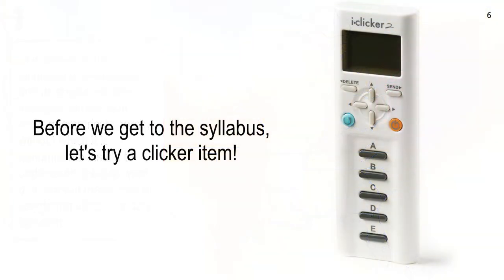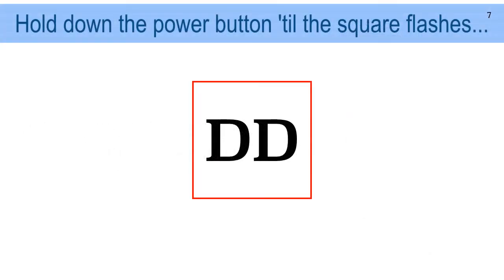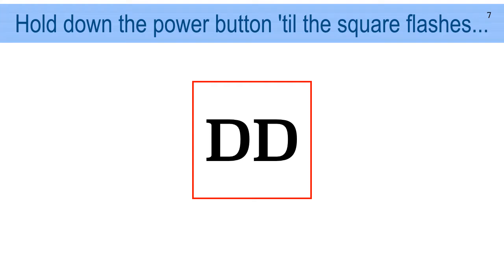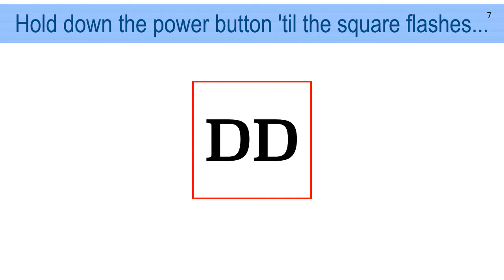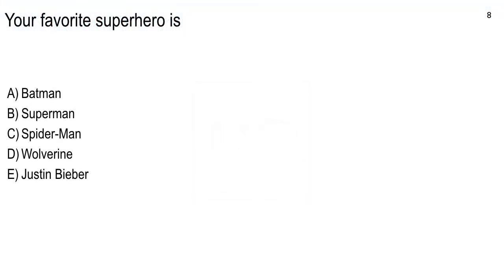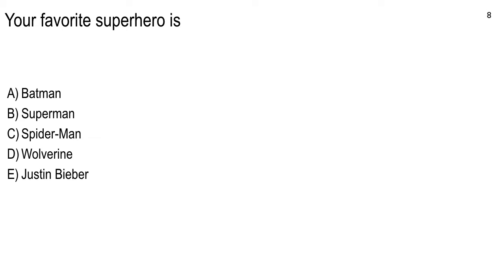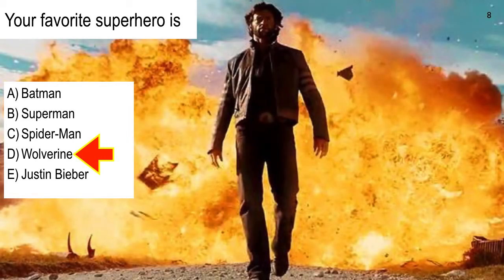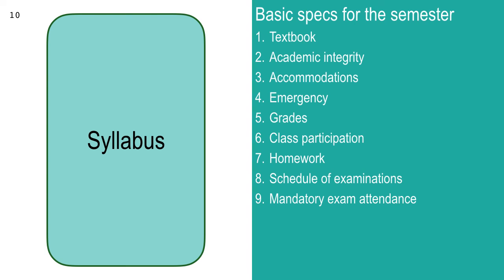Lecture 1, 9:00 AM section, Aug. 21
That thing we do; syllabus.